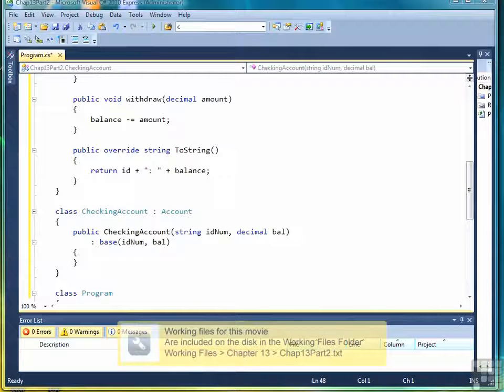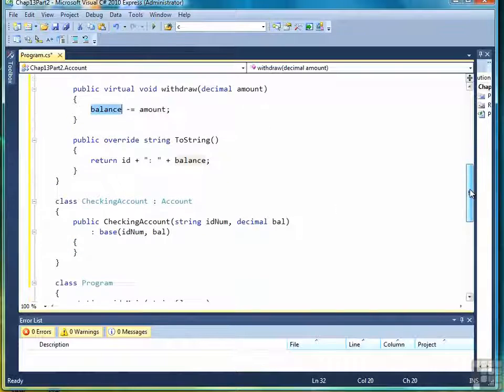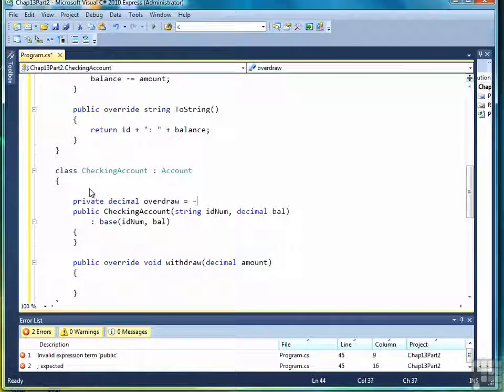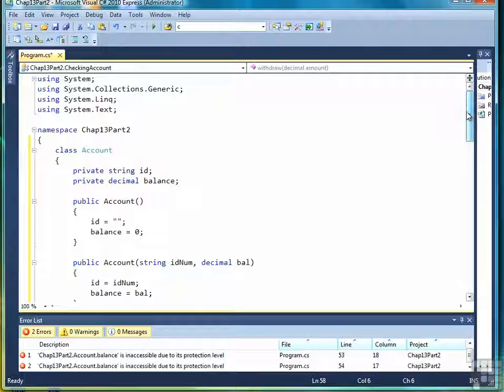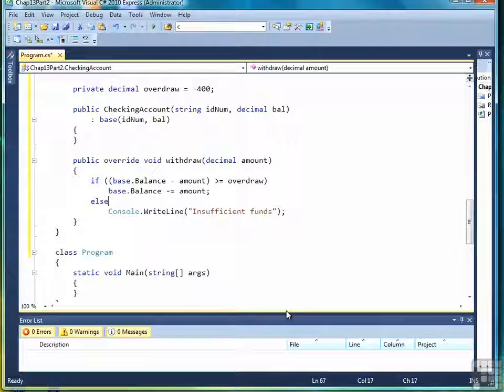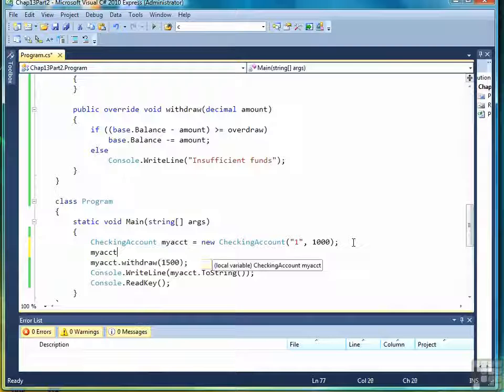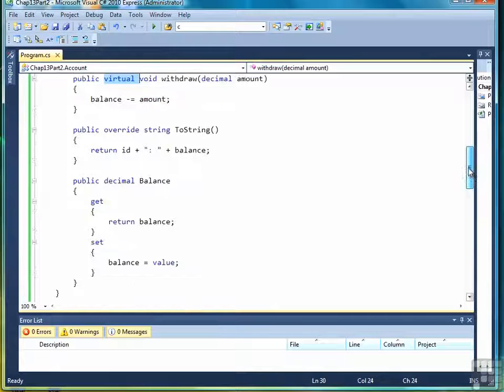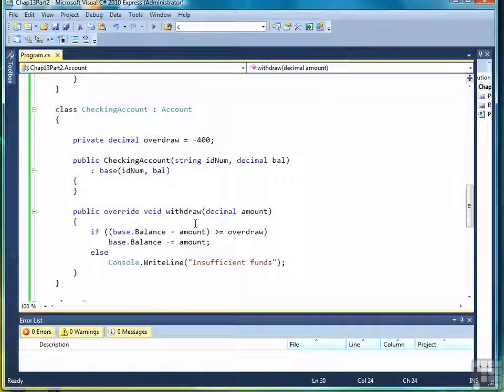C# Tutorials For Beginners-1302